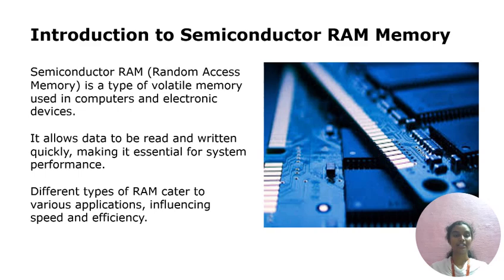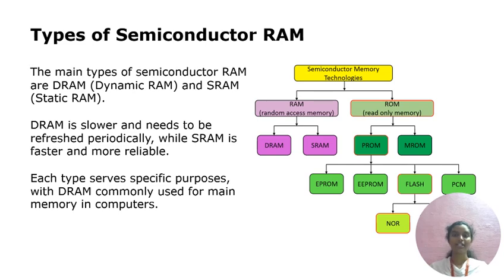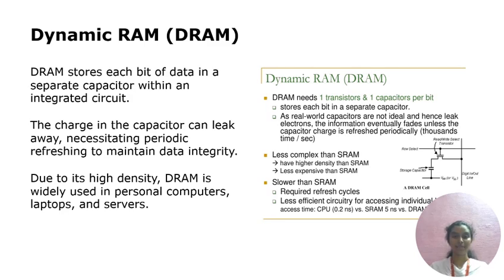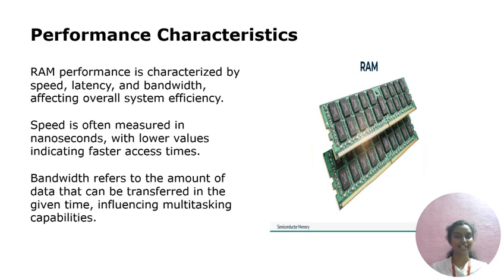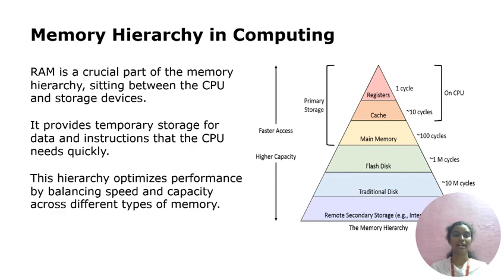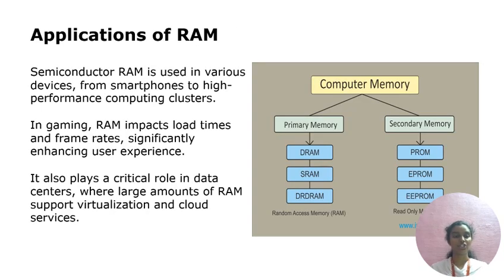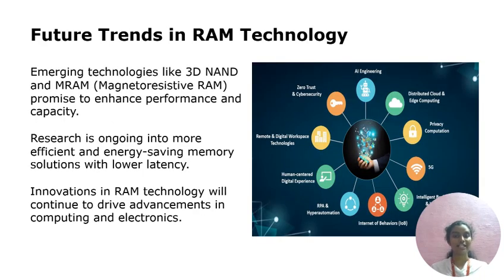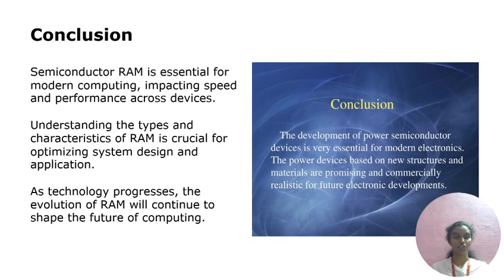DLCO CAA - 2